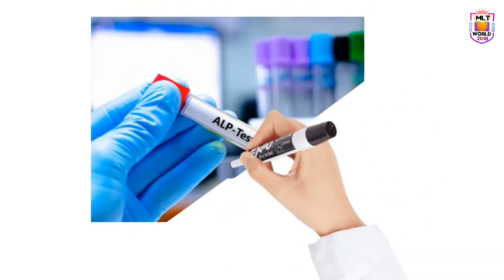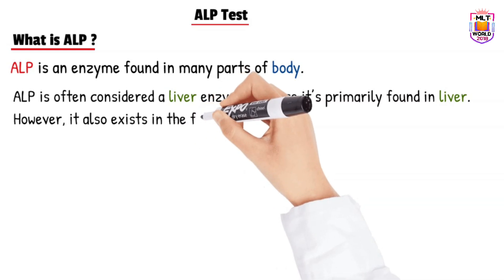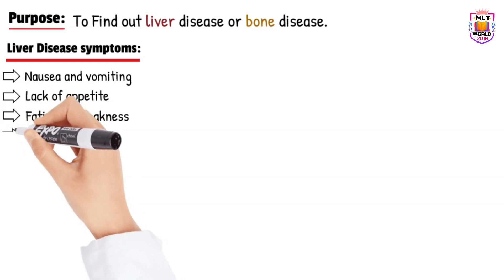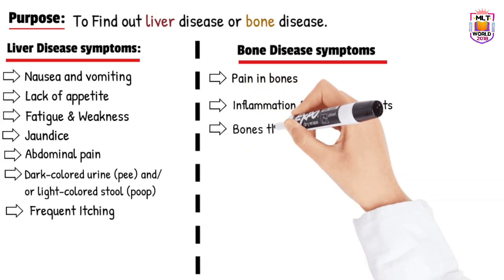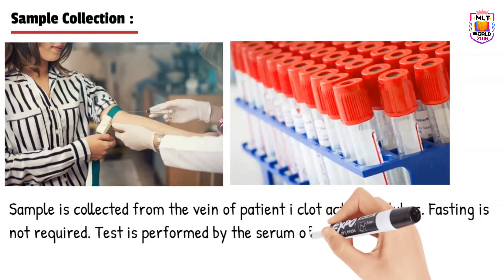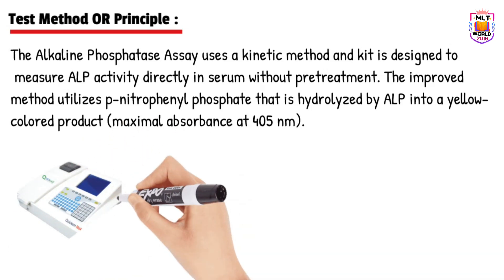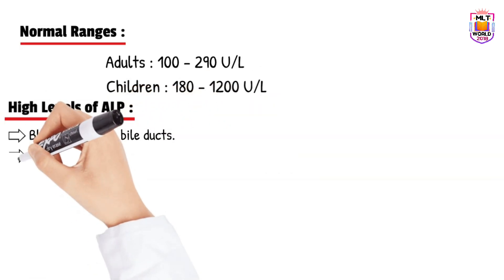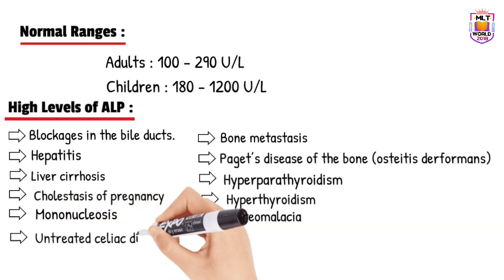ALP test.why ALP test need.Which diseases can cause high ALP.Normal value of ALP.In English audio